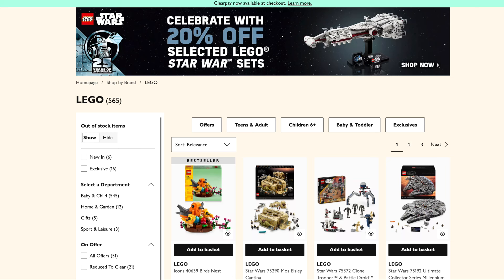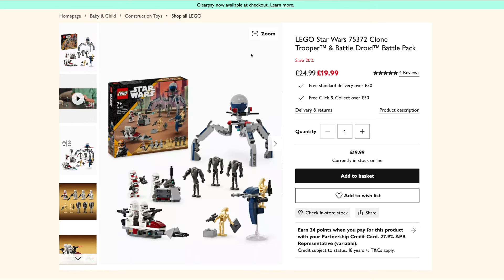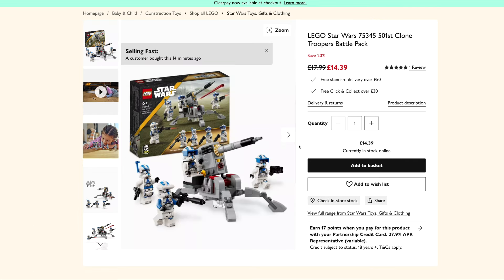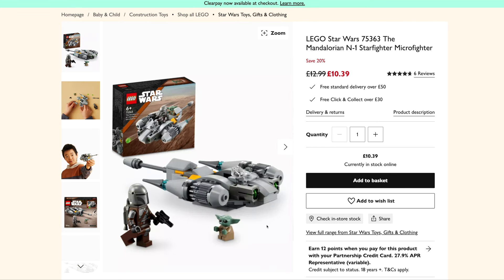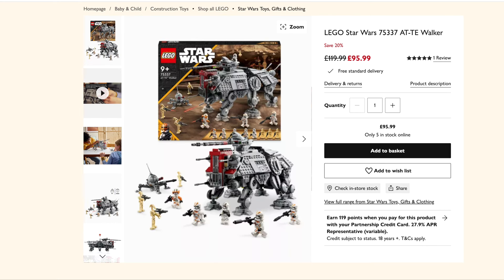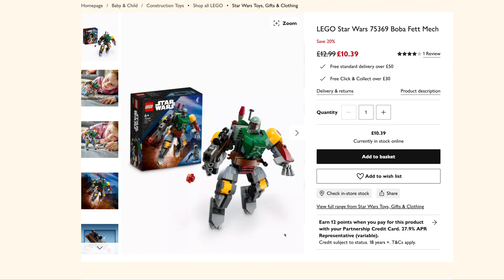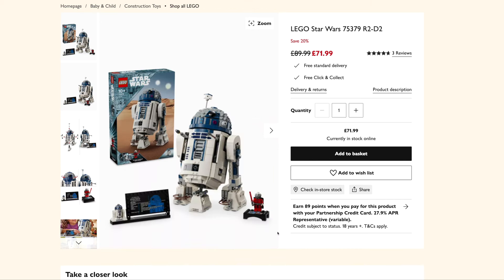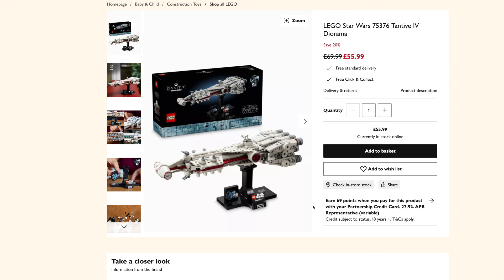LEGO - JOHN LEWIS FLASH SALE - STAR WARS - NOW ON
Hurry, as I suspect this is only on until this weekend.